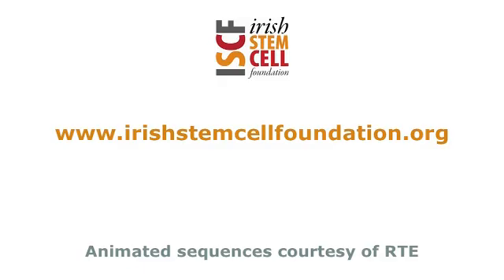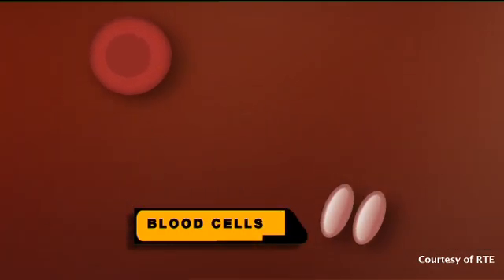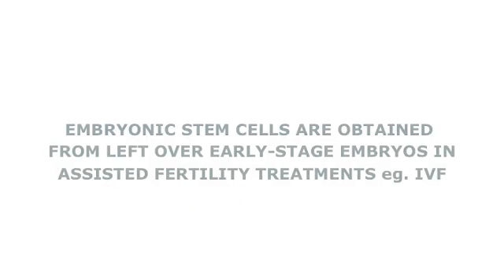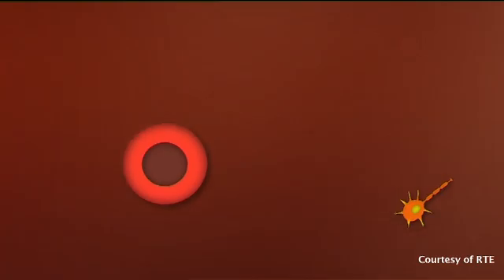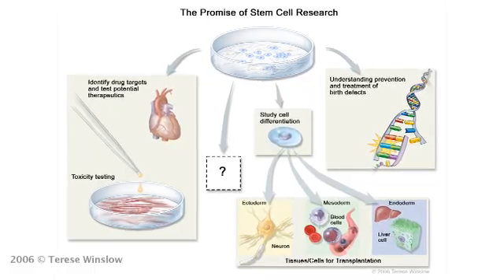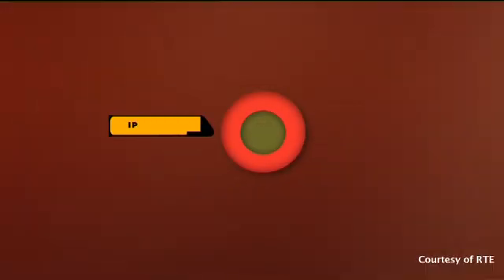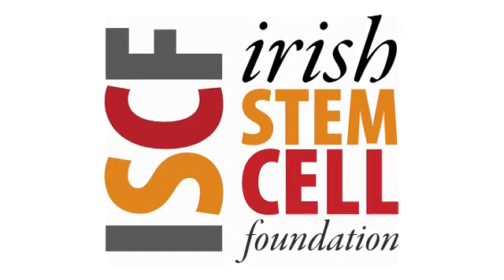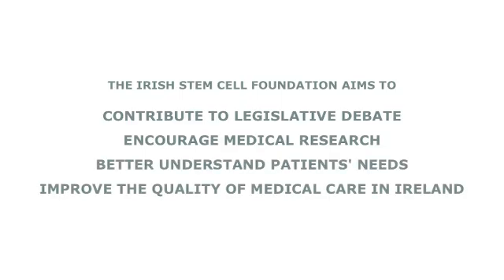What are stem cells? How can they be used for medical benefit?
What are stem cells? - An short educational film by the Irish Stem Cell Foundation

Stem cells are master cells of the body — want to learn more?

ISCF is an independent not-for-profit organisation whose primary objective is to educate about stem cells, their basic biology and the research and therapies using them.

The Foundation will initially focus on education outreach programs, hoping to address the growing problem of bogus stem cell scams being offered to Irish patients over the internet. The Foundation will also assist the development of Irish policy and legislature in this area of medicine and science, ensuring Ireland is informed.

The Foundation consists of a broad range of people including Irish doctors, scientists, patient advocates, educators, bioethicists and other associated parties seeking to expand and develop the Irish public's understanding of stem cells.